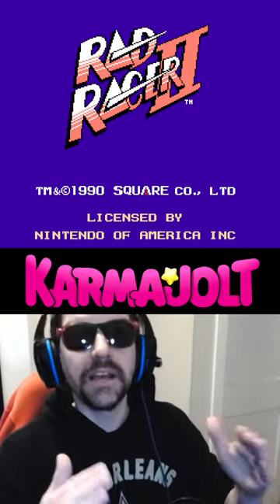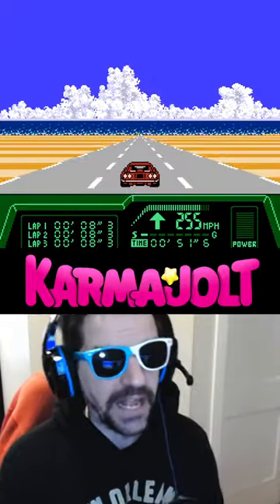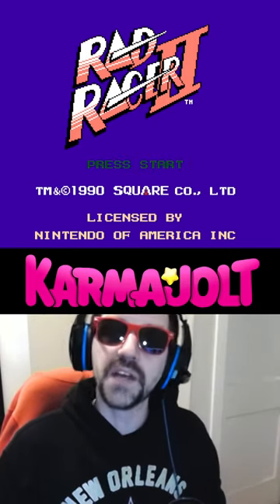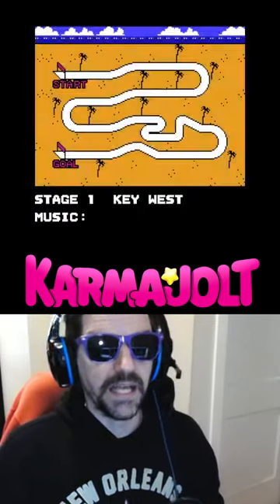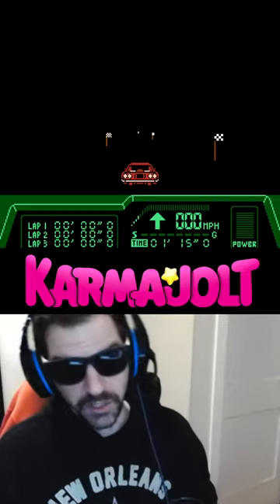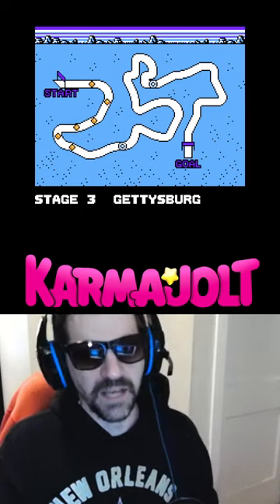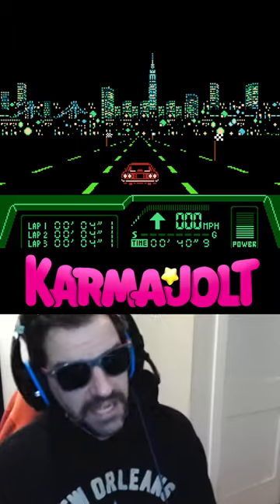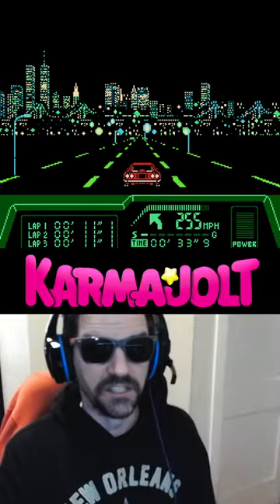NIGHT MODE and Level Select codes in Rad Racer II (NES) - Retrogaming Easter Eggs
In Rad Racer II for the NES - a rad game made by SQUARESOFT by the way - there are some super easy codes you can input to make your game more awesomer and rad.

For the Level Select code, press the B button on the title screen for every level you want to skip. So for example, if you want to start on Stage 5, press B four times, then hold UP and LEFT and press Start.

For Night Mode, press B eight times on the title screen while holding DOWN and RIGHT. Then press Start, and when you begin the race, the road and the sky will be entirely black, which is kinda rad I guess? These two codes can be used in conjunction with each other.

Lastly, if you get a Game Over, simply hold the A button while pressing Start and you can continue from the level you last played.